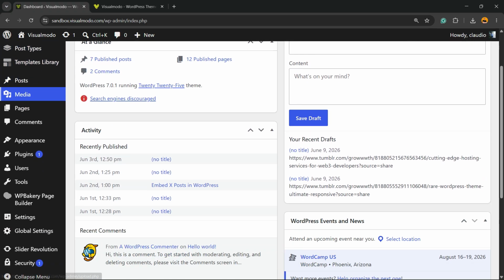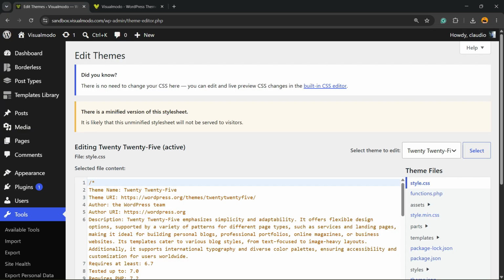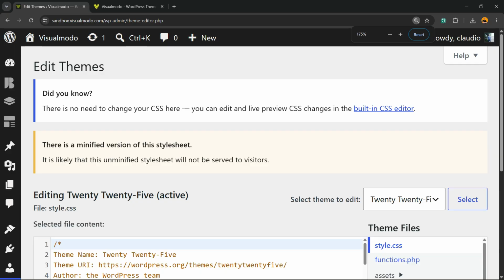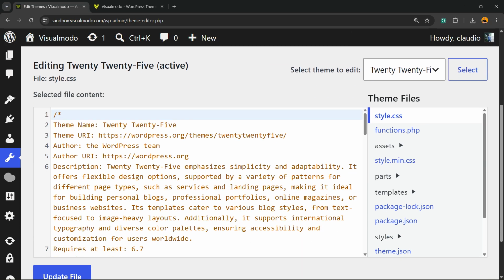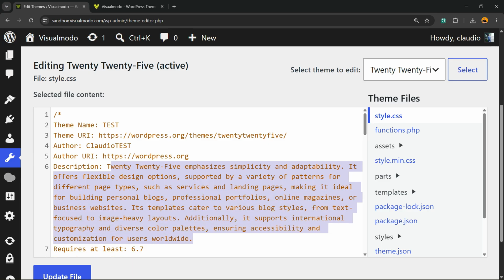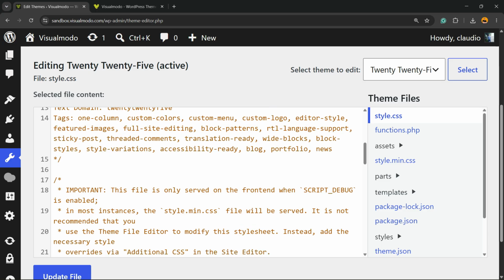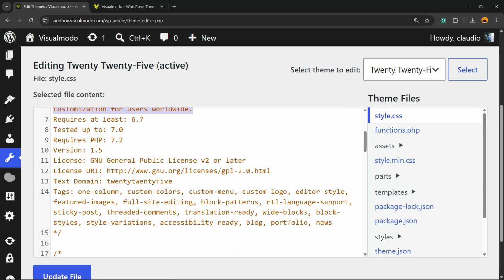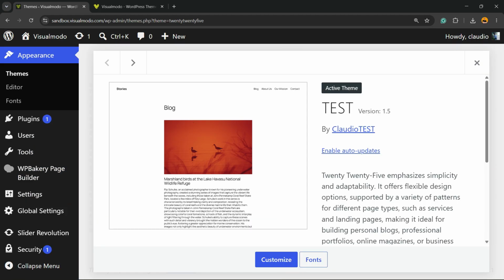How To Change WordPress Theme Name / Author?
🔥 Want to change your WordPress theme name or author information? In this tutorial, you’ll learn how to rename a WordPress theme and edit theme author details quickly by changing the correct theme metadata.

This is a useful WordPress customization trick for developers, freelancers, agencies, and website owners who need to edit theme details, customize a child theme, organize development projects, or update WordPress theme information.

🚀 Learn how to change the WordPress theme name, modify the theme author, edit theme metadata, and understand where WordPress gets this information from.

✅ Change WordPress theme name
✅ Edit WordPress theme author
✅ Rename a WordPress theme
✅ Edit theme details in style.css
✅ Customize WordPress theme metadata
✅ Find WordPress theme files
✅ Understand the theme header information

The theme name and author displayed inside your WordPress dashboard are connected to important theme information. Knowing where to edit these details can save time when developing, testing, or customizing a WordPress website.

If you're searching for how to rename a WordPress theme, change WordPress theme author, edit style.css theme information, modify theme metadata, or customize WordPress theme details, this step by step tutorial is for you.

⚠️ Always create a backup before editing theme files. Direct theme changes may also be overwritten by future updates, so consider using a child theme when appropriate.

💬 Have you ever needed to rename a WordPress theme? Tell us why in the comments!